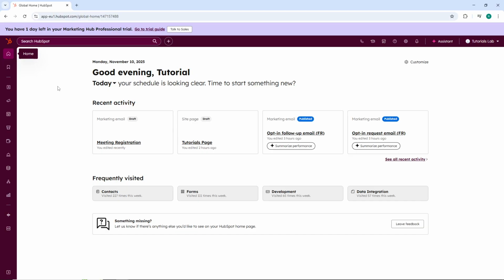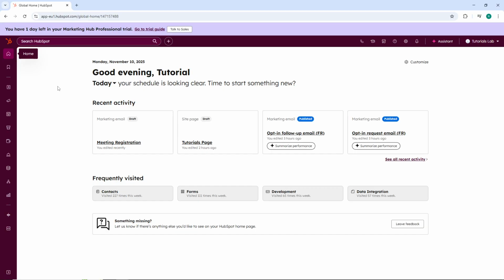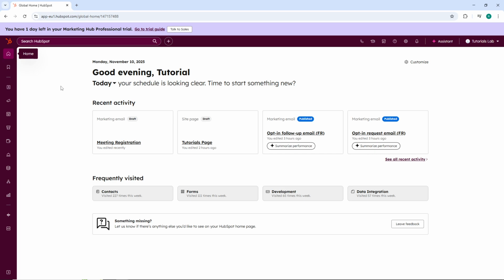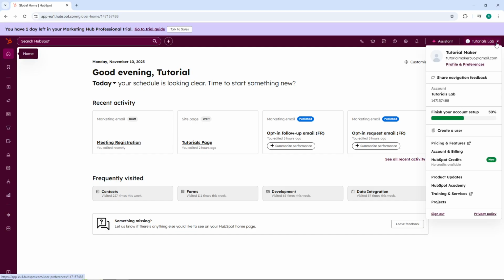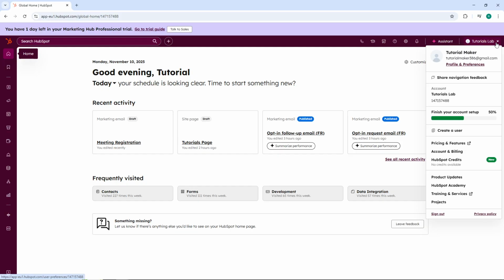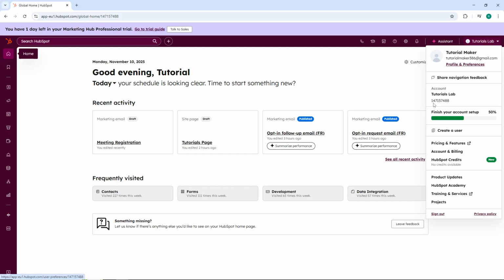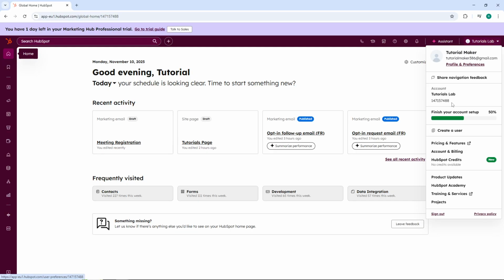How To Get User ID In Hubspot (Tutorial 2025)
Along the way, you'll learn how to find user ID in Hubspot, get Hubspot user identification number, retrieve Hubspot user profile ID, where to locate user ID Hubspot account, find my Hubspot user account ID, Hubspot user ID extraction guide, step by step Hubspot user ID, discover Hubspot user authentication ID, quick way to get Hubspot user ID, identifying user ID within Hubspot CRM, Hubspot user ID lookup process, learn how to obtain Hubspot user ID